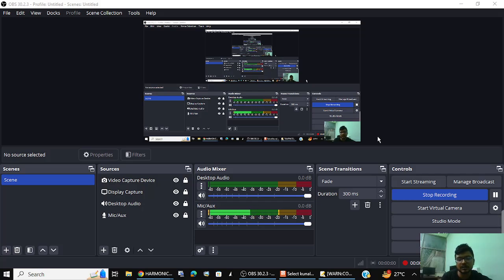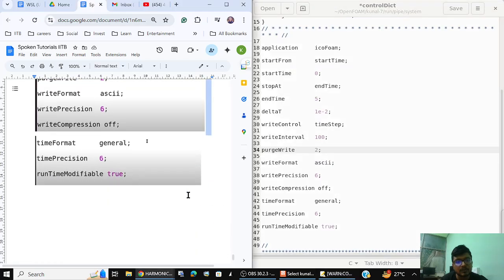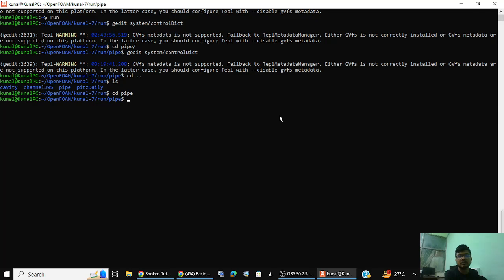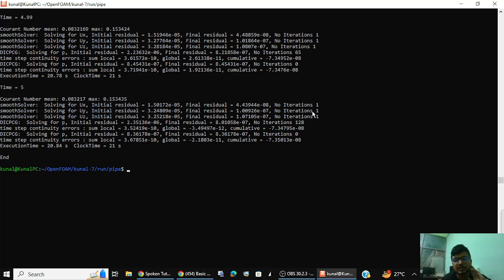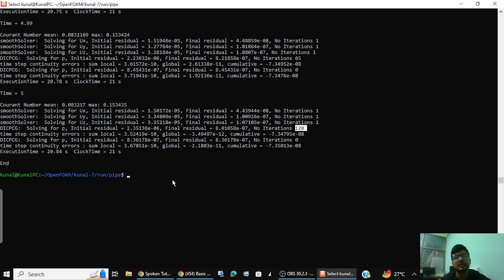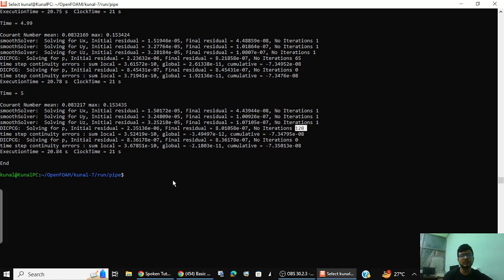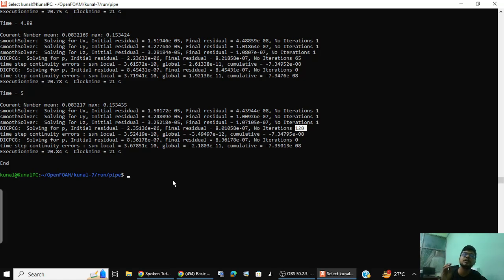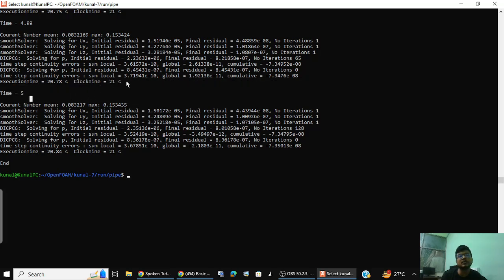8.3. Simulation for longer Duration and Discussion on Grid Independence